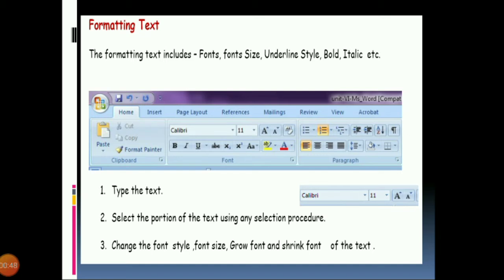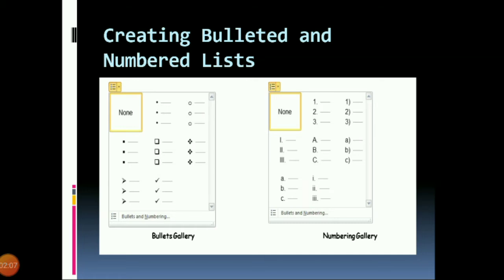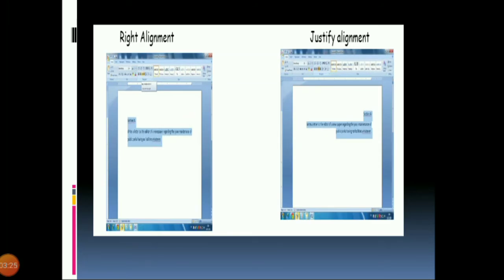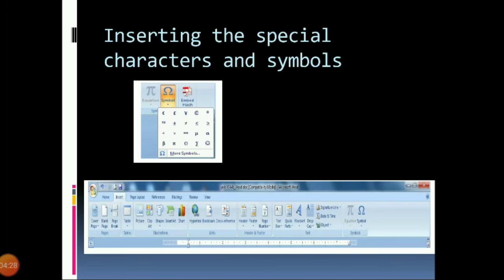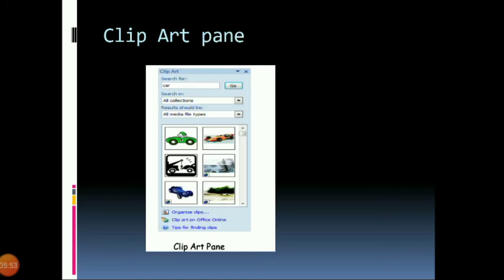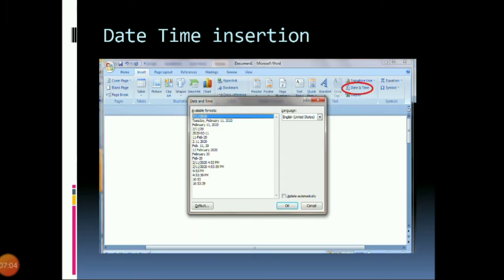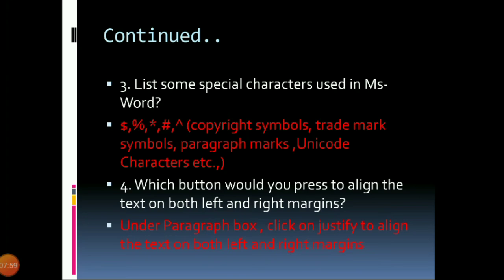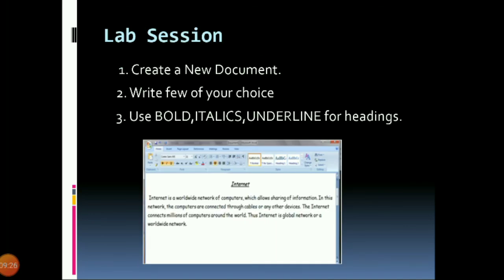studytime Computer for kids/Class3 KV/CBSE computer/More about MS word/sample questions answers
Explains more concept about MS word and sample questions and lab sessions for practice

computer for kids, MS word introduction, simple way to learn computer, Microsoft word introduction,kv class3 computer, cbse class3 computer, kids computer, Microsoft word, computer class3 with solutions and lab practice, kids computer,kv class3 computer in English, kids computer in English,kv class3 computer with sample questions and answers